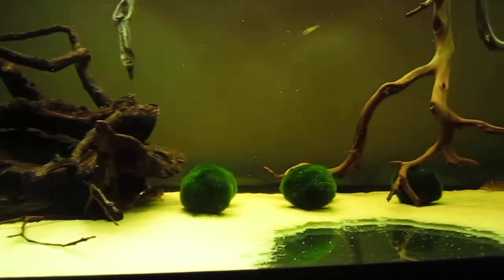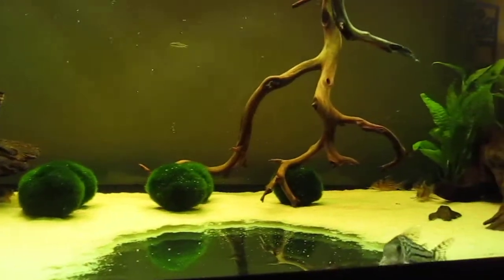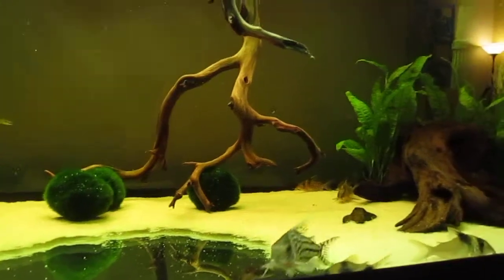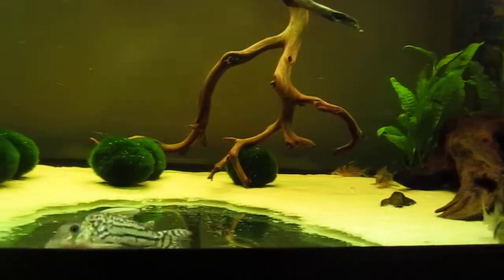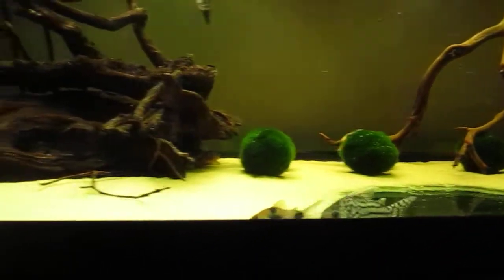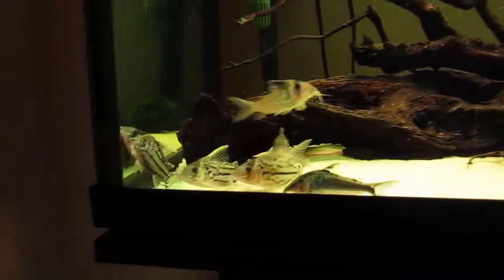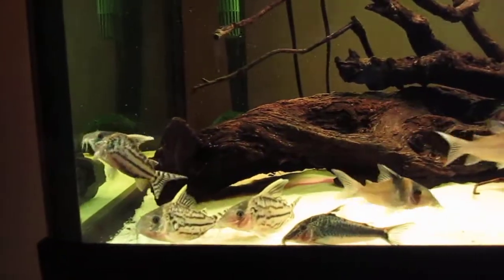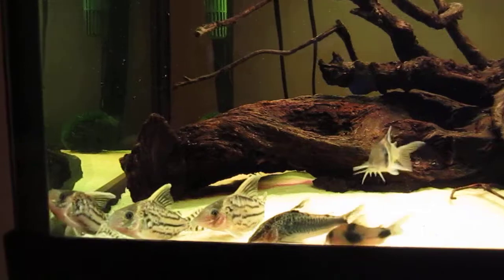XXXLG WC SUPER HUGE C. PULCHER FROM BRAZIL!!!!!!!! 7cm long x 4cm high!!!!!!!!!!!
New addition to the corydoras tank :)  Can't wait to see when they extend their dorsal fins during mating season!